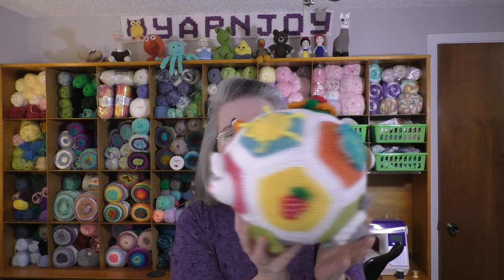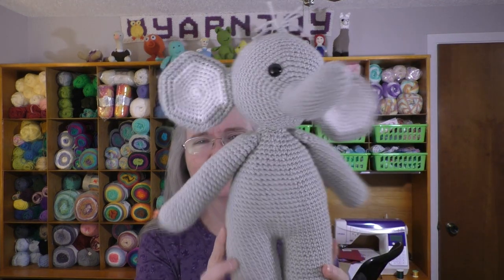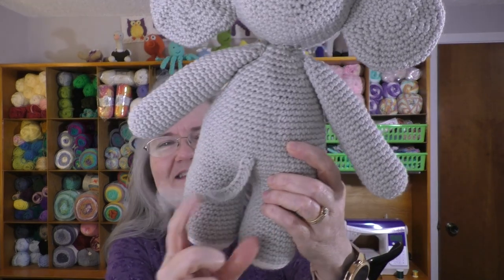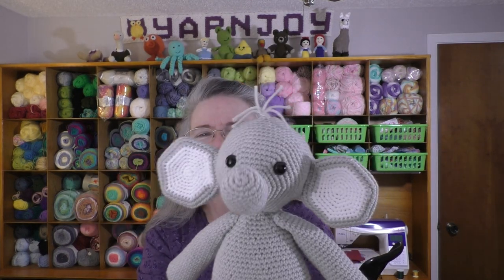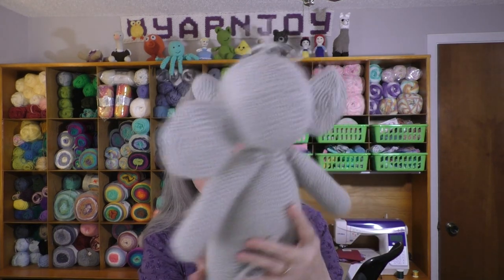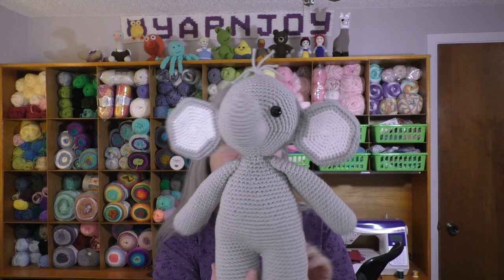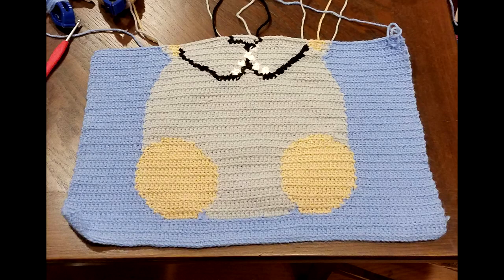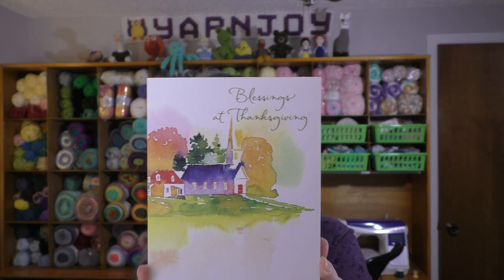Episode 181: Finished Elephant and Baby Ball Toy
Happy Mail
Terri Schorp

Rudolph Crochet kit